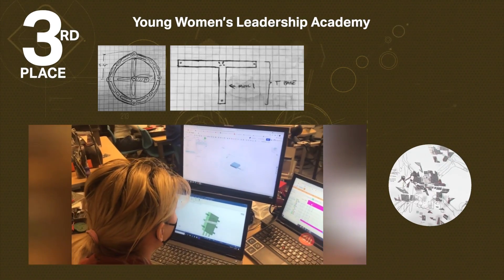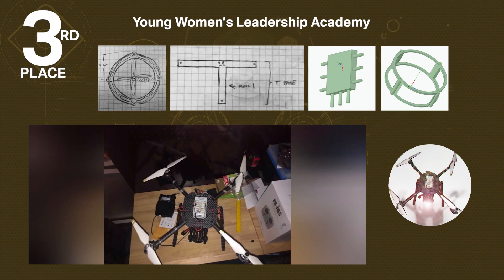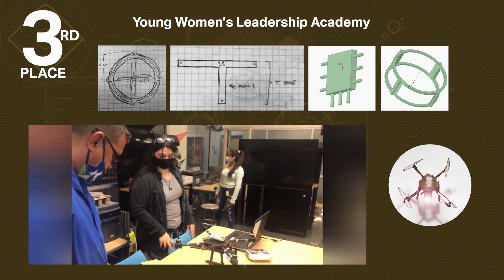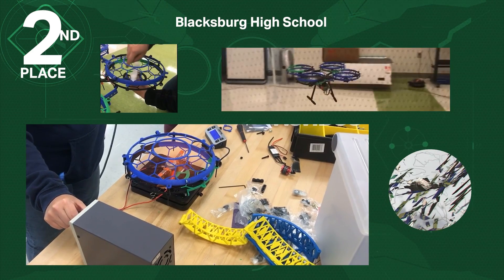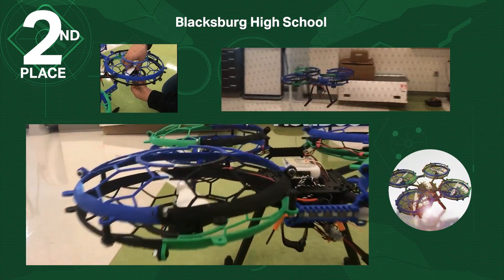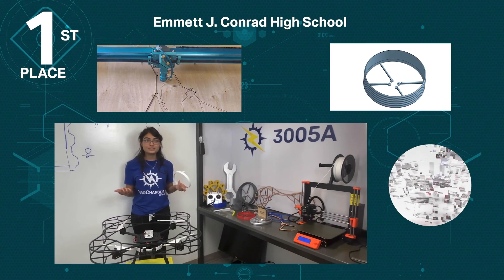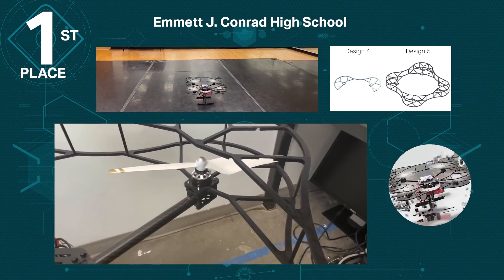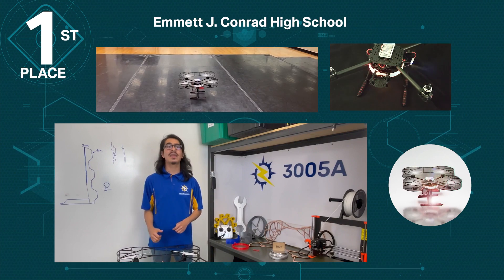Bell Vertical Robotics Competition 2021 - Phase 1 Winners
Bell has teamed up with the REC Foundation to host another Bell Vertical Robotics Challenge (Bell VRC) in Texas! Phase 1 is now complete and graduating seniors participated in a Senior Design Project to help their team prepare for Phase 2 in the Fall.

Congratulations to the winning teams!
First Place: Emmett J Conrad High School - Dallas, Texas
Second Place: Blacksburg High School - Blacksburg, Virginia
Third Place: Young Women’s Leadership Academy - Ft Worth, Texas